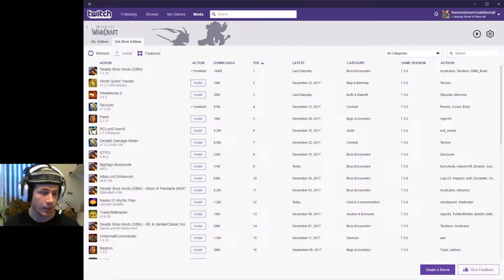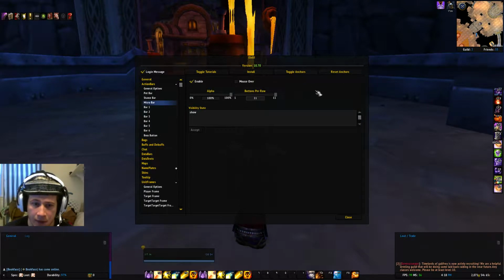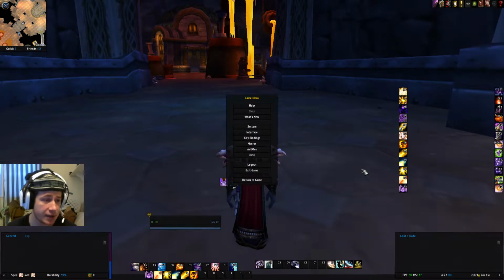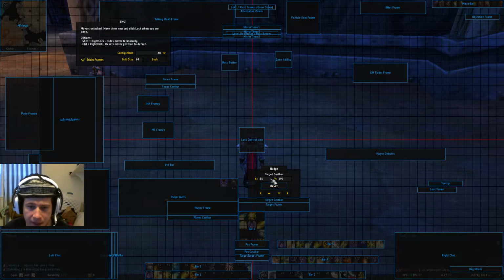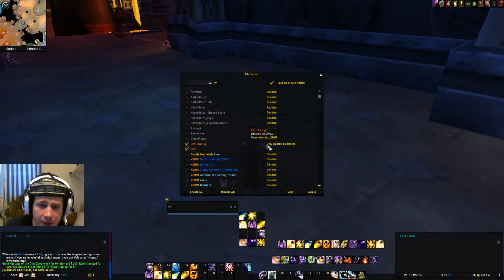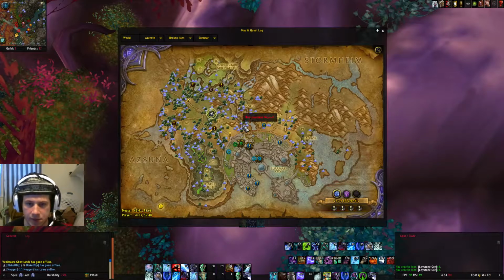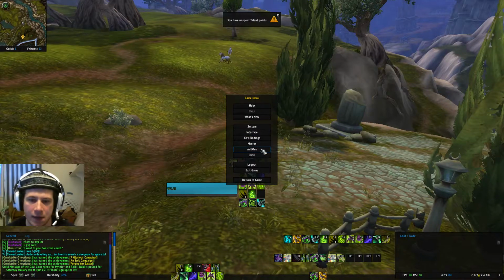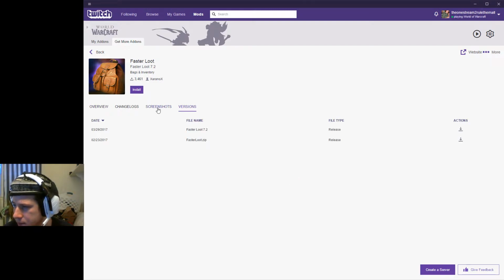WoW addons - how to?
Trying to make the quickest and most helpful vid here that I can.

ElvUI for my UI which i go over for the first half 3/4ths of this vid. it took me FOREVER to figure out. cus im so lazy

18:42 FarmHUD - how to make AFK farm... AFK able
Gathermate2 and gathermate data - tracking farm nodes and locations

25:55 Hanynotes, legion, broken shore, argus - shows boss locations and treasure box locations
Recount

These are my top picks, for the only add on's you'll need, if you just bought World of Warcraft and trying to get back into the swing of things.